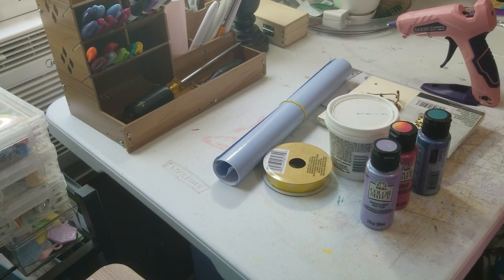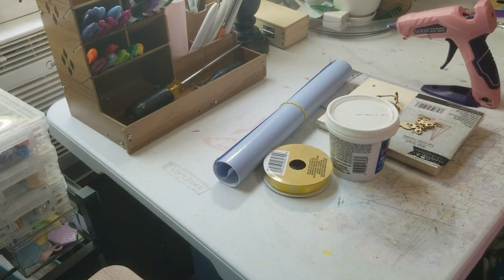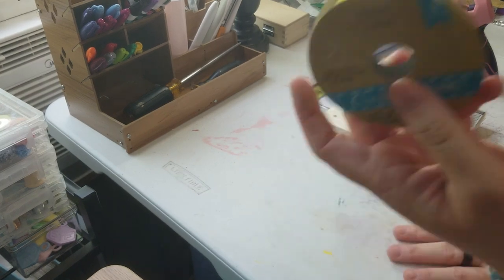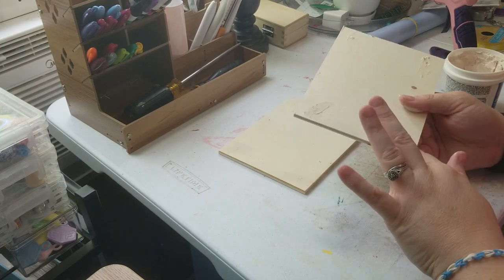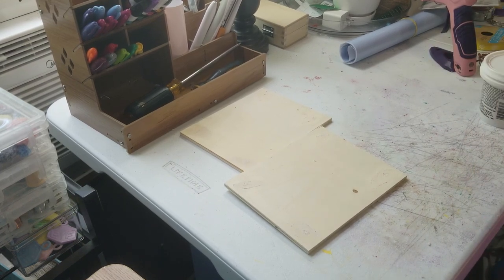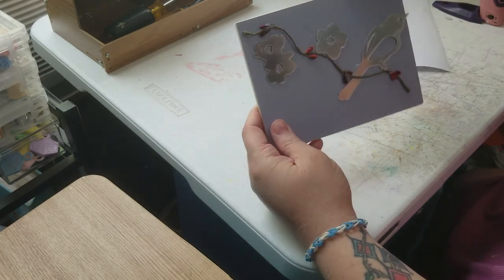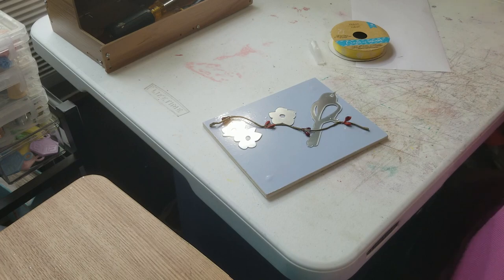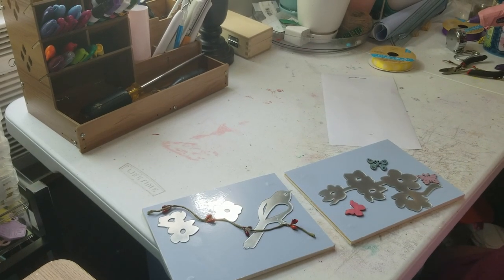Bird Sign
Beautiful decor perfect for anyone's home!!